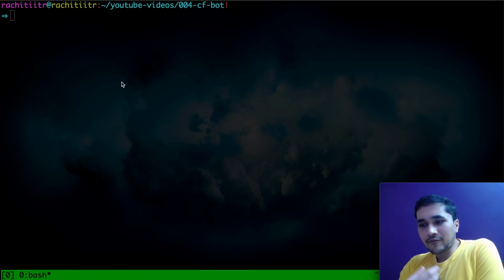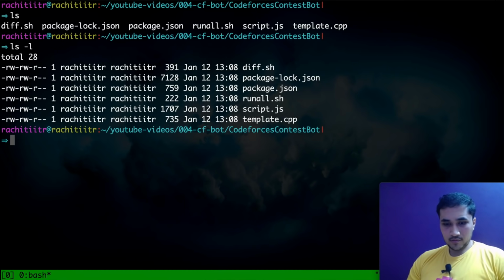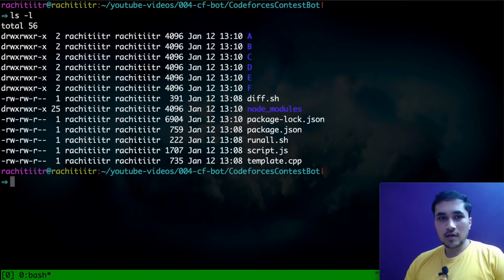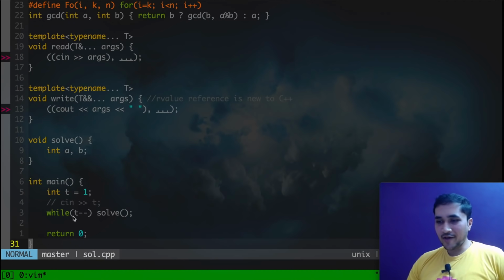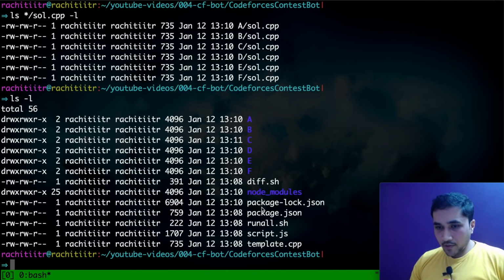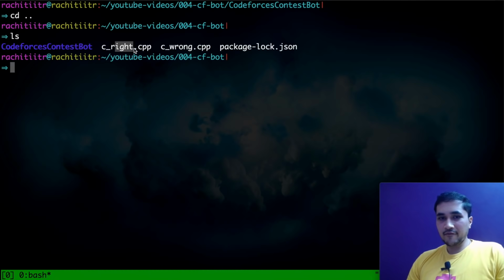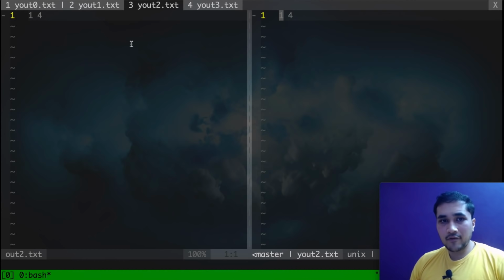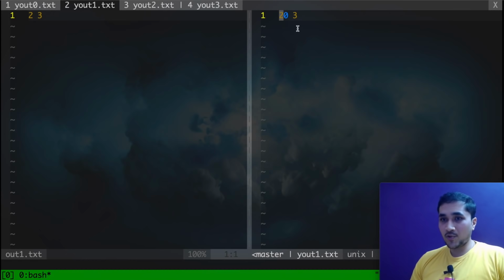I was learning JavaScript, so I built a Competitive Programming Bot (for automation)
Rachit, an ex-Software Engineer@Microsoft talks about a JavaScript bot made to make life easy and fast for Codeforces Users.